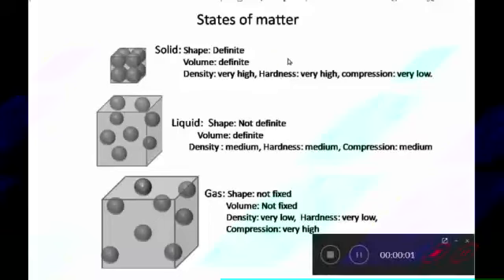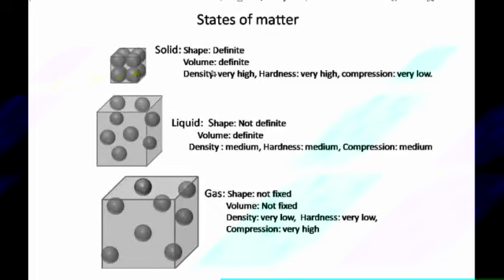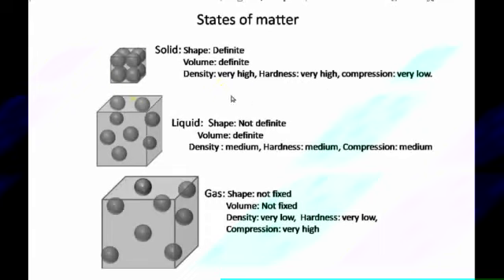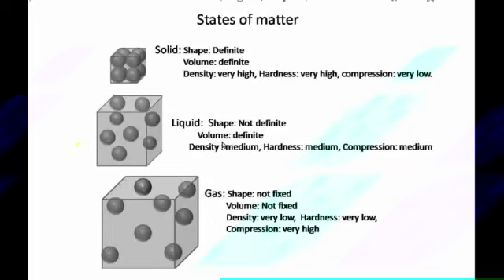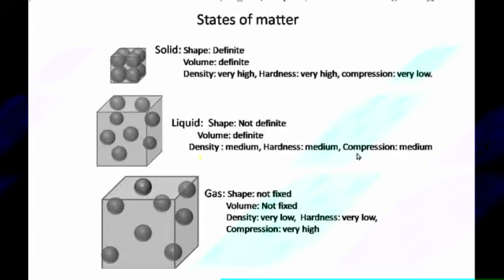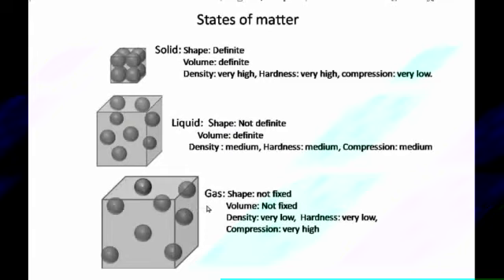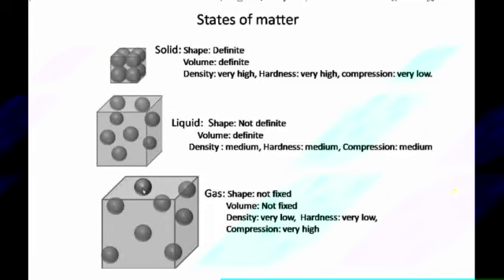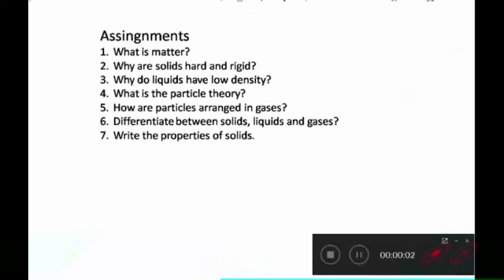Class 7 Chemistry chapter States of Matter Part 2